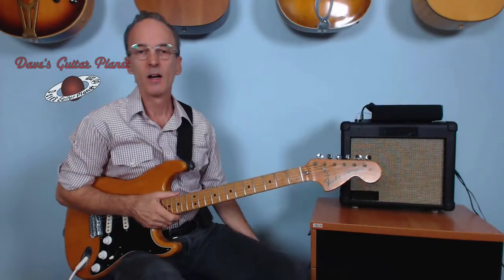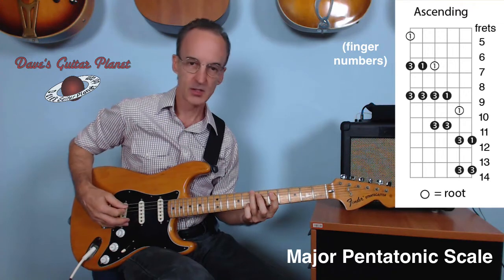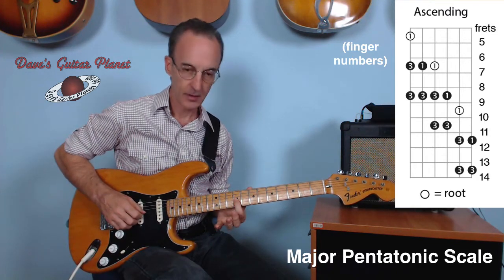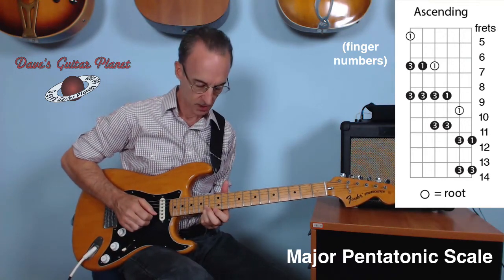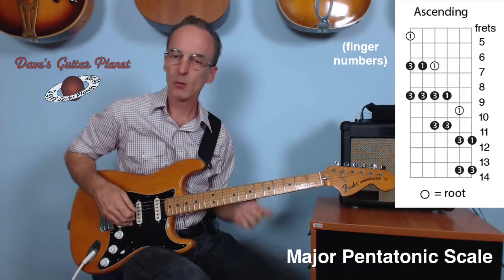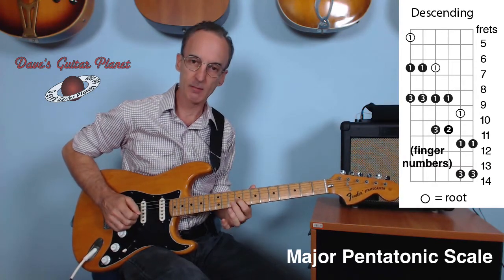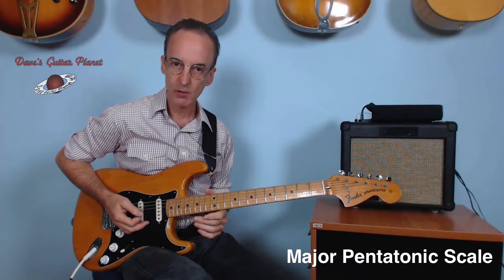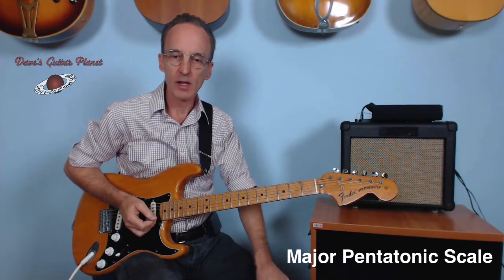Major Pentatonic Scale, Part 2: Along/Up the Guitar Neck (Beginning Lead Guitar Improvisation)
This is the second part to "Start Playing Lead Guitar Now - Major Pentatonic Scale Across the Guitar Neck for Beginners". In this lesson you learn to play the scale vertically (or along), the neck, which is at least as important as the first way. Pentatonic (5-note), scales are the foundation of rock, blues, pop and country guitar soloing. Try playing along with one of the Backing Tracks on my site (for example, one of the 'drone' tacks in the key of A).
For tons more quality guitar lessons for beginning through advanced, plus lots of songs to play, please check out
Keep on pickin', Dave P.